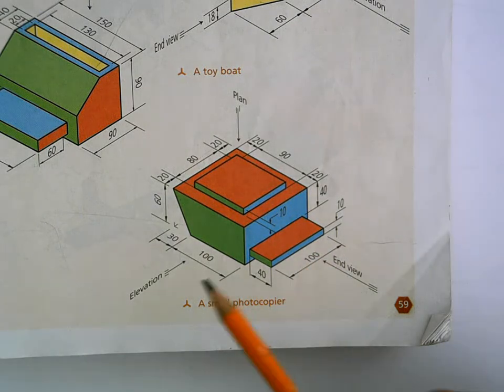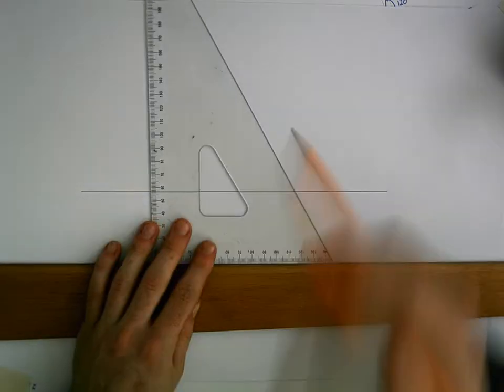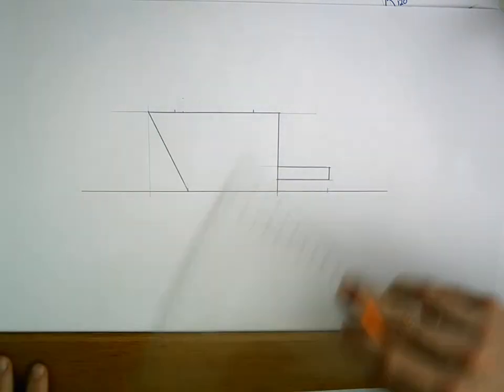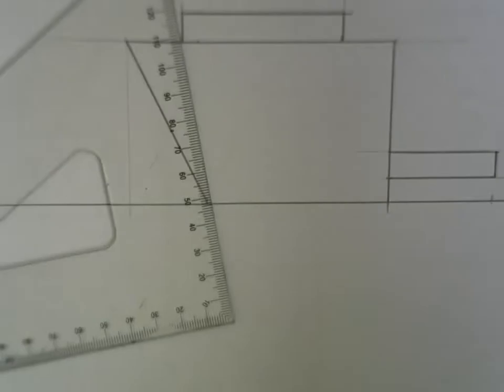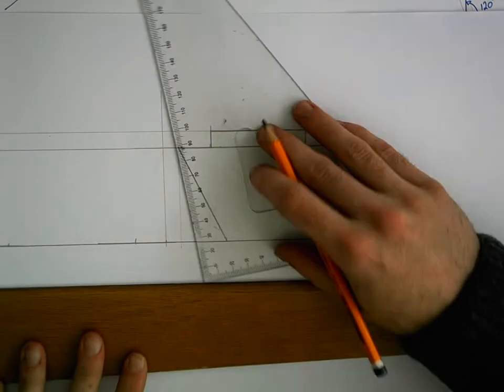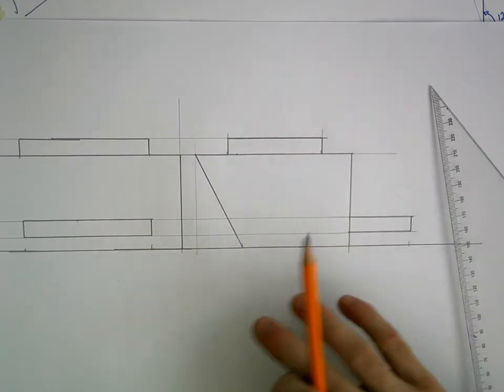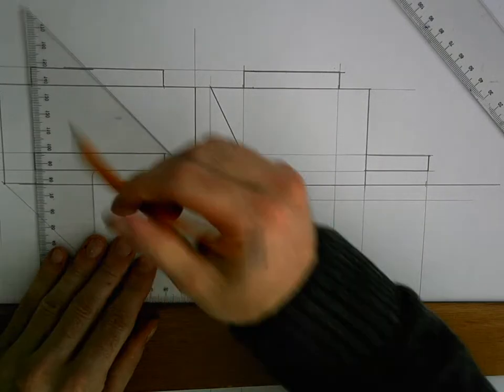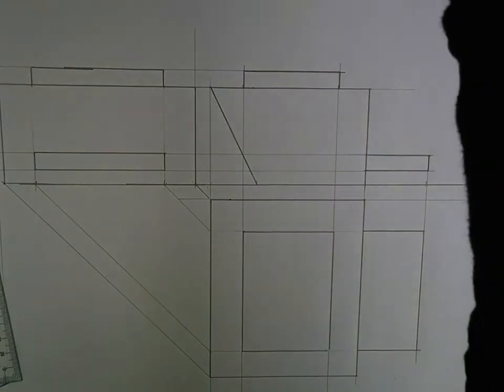JC Tech Graphics - Orthographic Projection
1st years